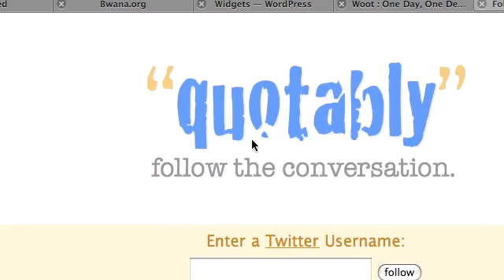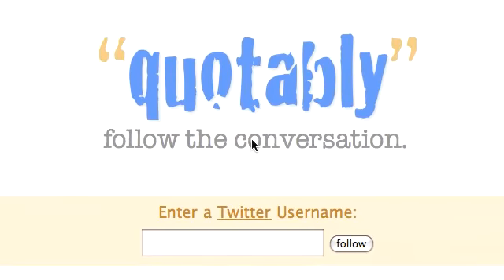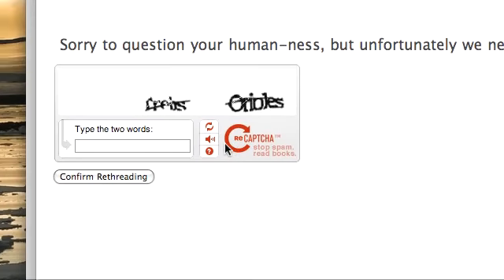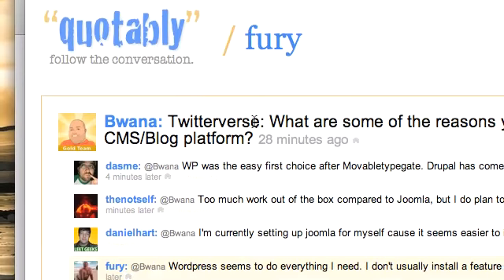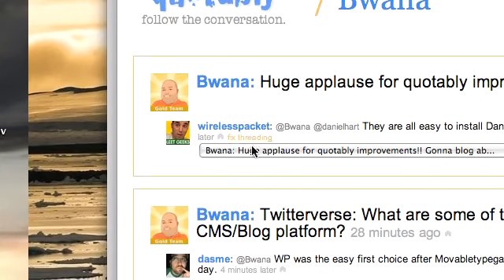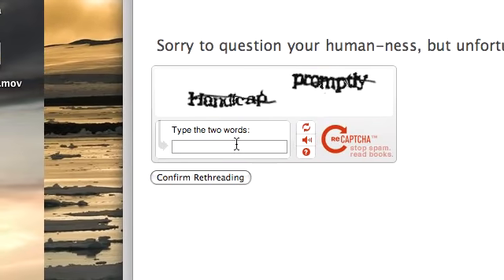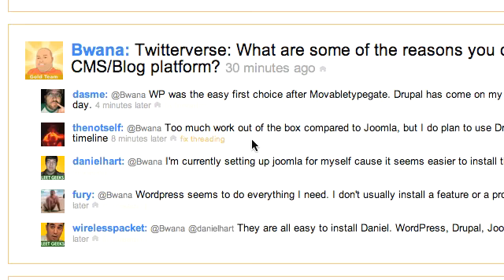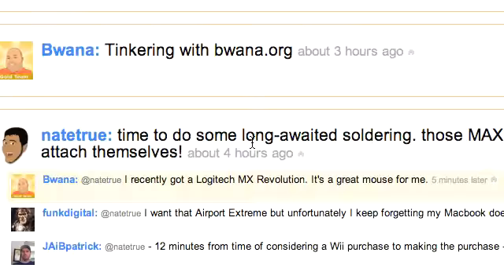Quotably adds Fix Threading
In this video, I demonstrate Quotably's ability to fix threads for Twitter conversations.